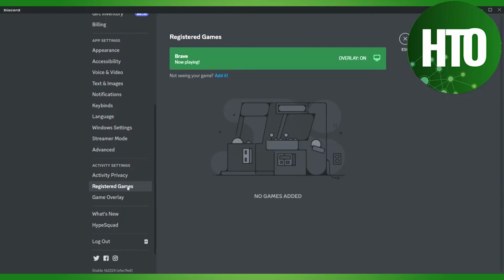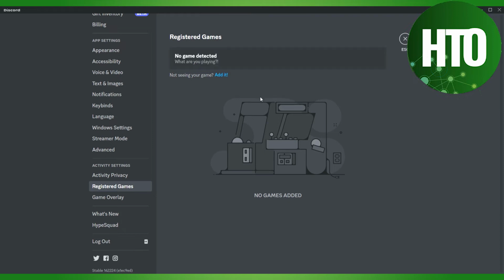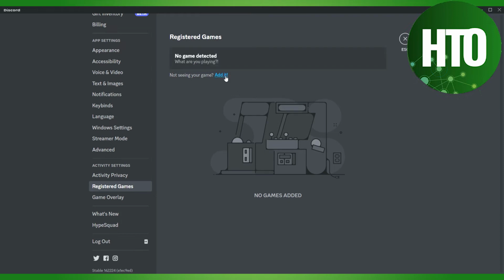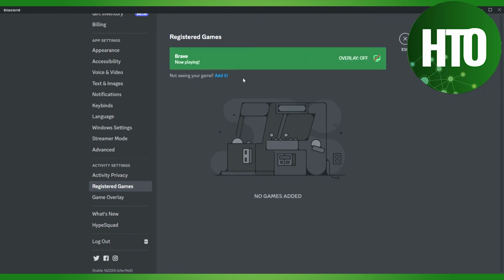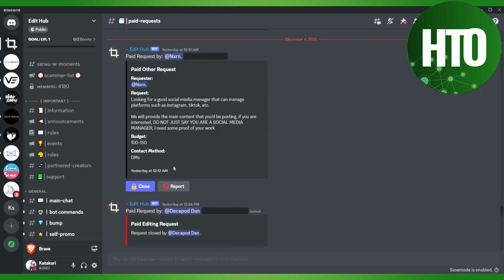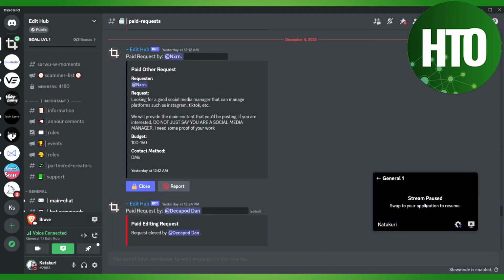How to Stream Netflix on Discord With Audio? (Step by Step)